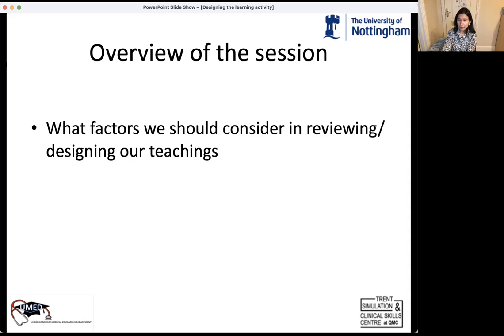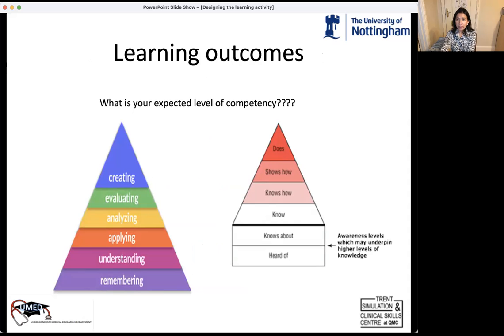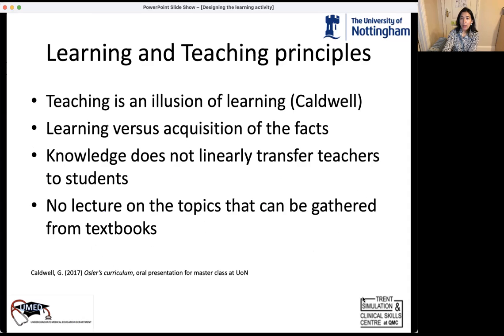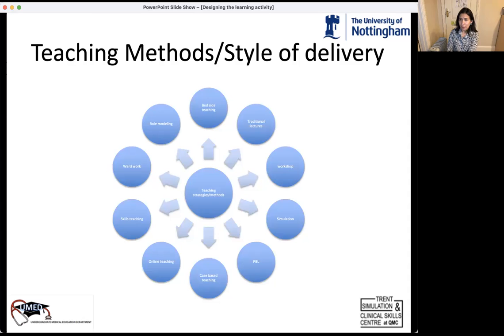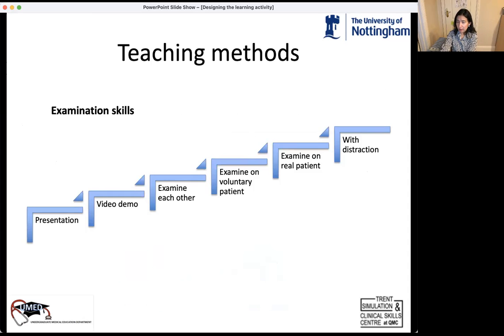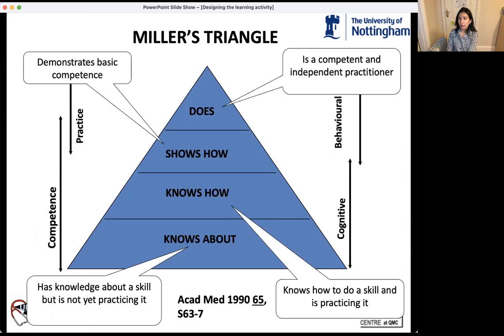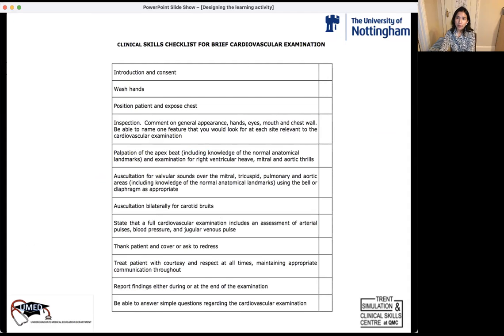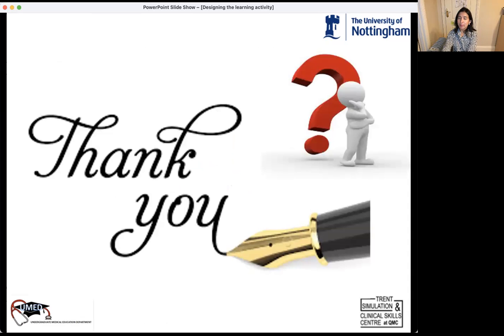"Designing the learning activities"?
Dr. Swe Yin Khin-Htun (MBBS, MRCS, MMedSc, Ph.D., FFST, FHEA, MAcadMED, FICS)
Senior Medical Education Fellow, UMED, TSCSC, Nottingham University Hospitals NHS Trust
Honorary Assistant Professor, School of Medicine, University of Nottingham, UK Consultant for Medical Education